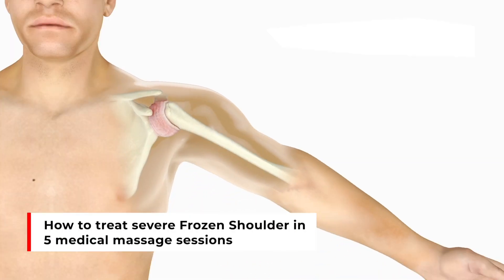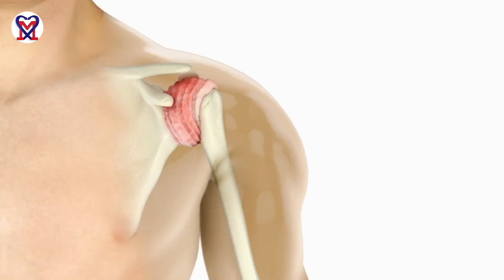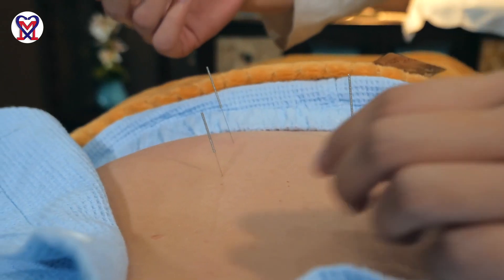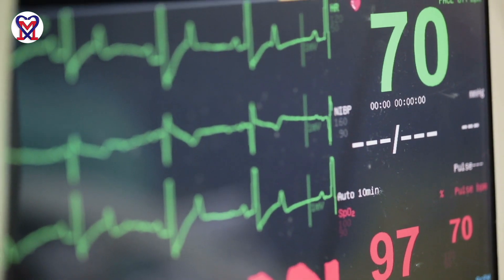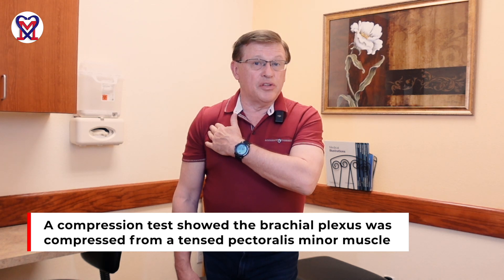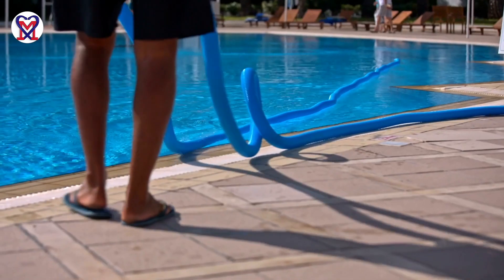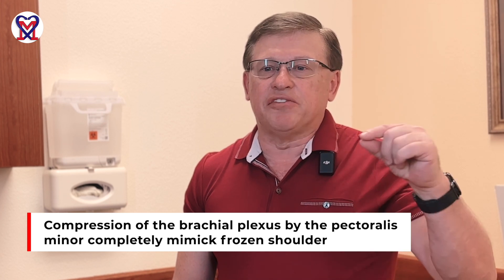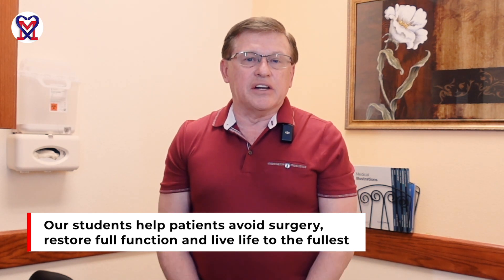Fixing Shoulder Pain at Its Source: How Medical Massage Eliminated it in 5 Sessions.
In this video, we explore a case study of severe frozen shoulder pain and how it was ultimately resolved. You'll learn how a skilled medical massage therapist identified that the problem was not really with the frozen shoulder, but with something else entirely.

Through a detailed explanation and demonstration of the 5-session medical massage treatment protocol, you'll see how the therapist was able to provide fast relief and effectively resolve the underlying issue. This approach can help you fix your own shoulder pain, regardless of whether you have a frozen shoulder or another type of shoulder condition.